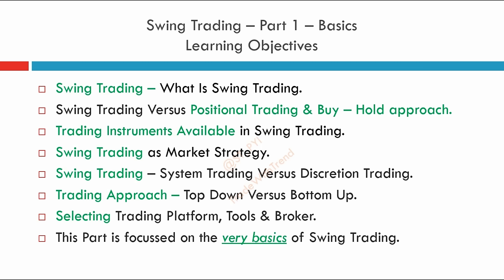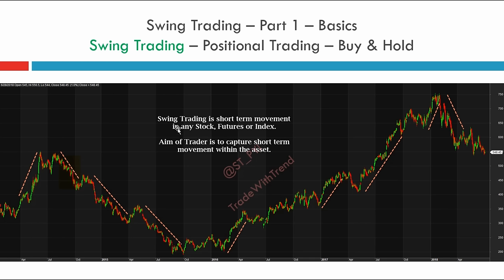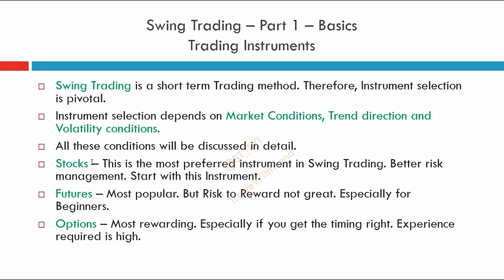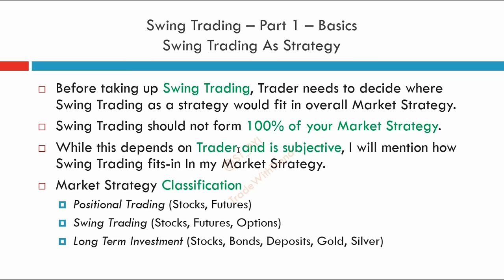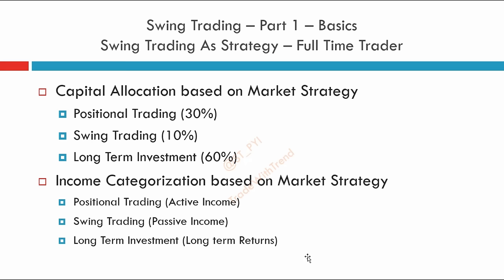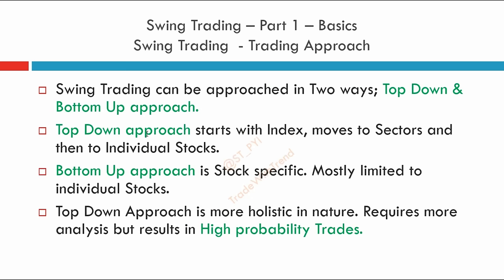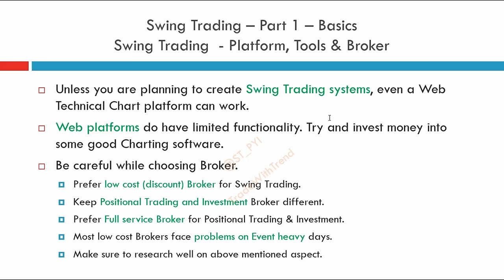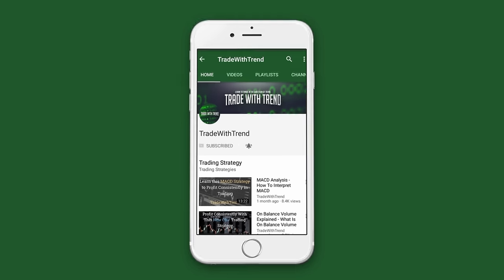SWING TRADING For Beginners - (What Is Swing Trading)